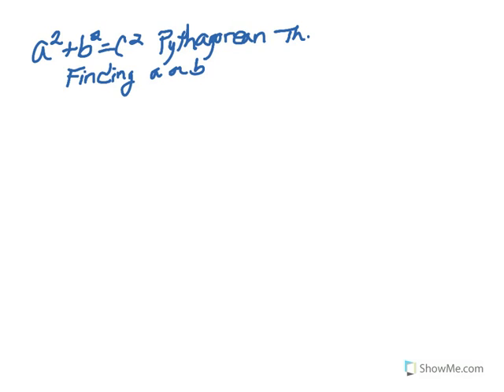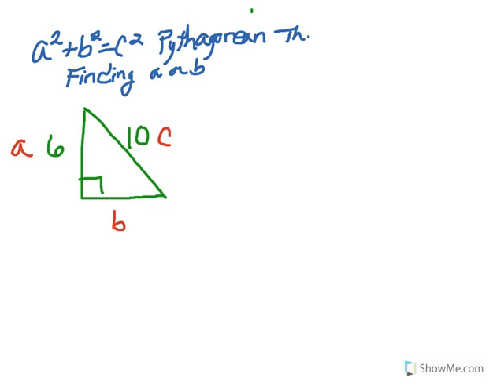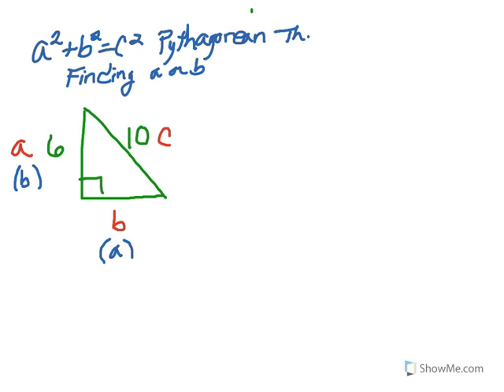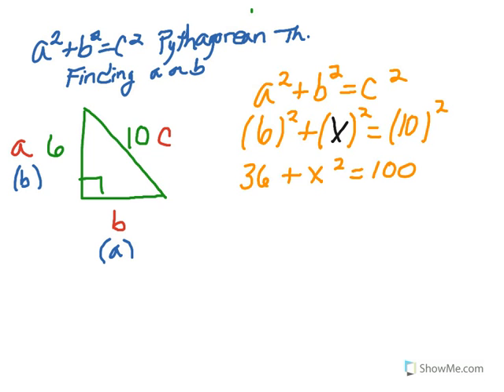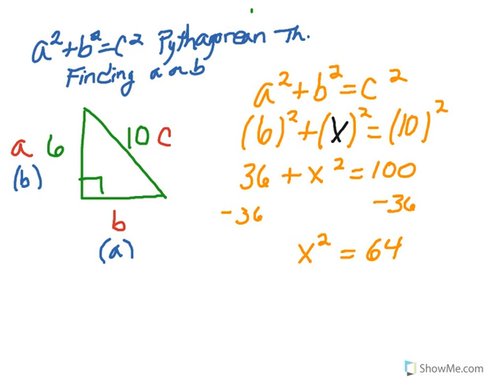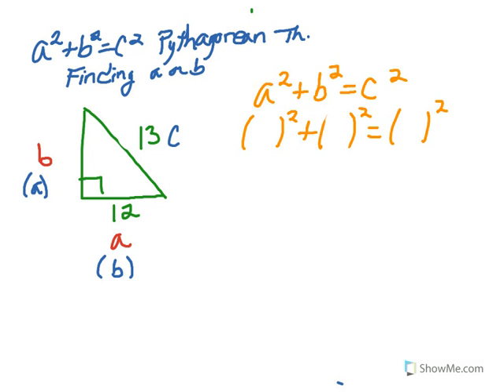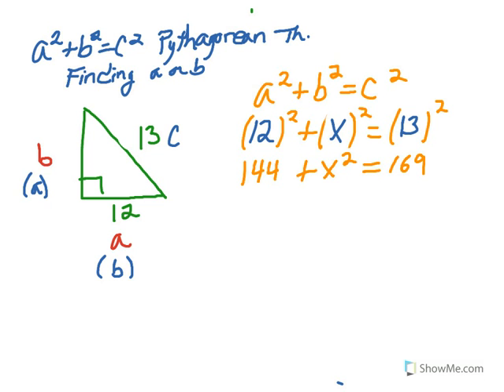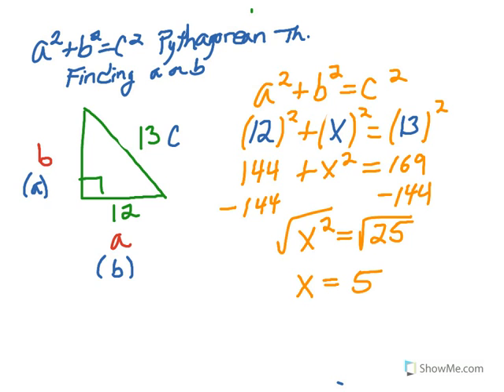2.Pythagorean Theorem find a or b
Pythagorean Theorem find a or b